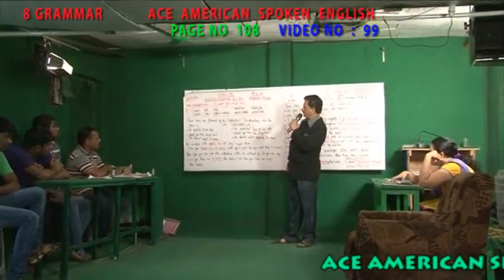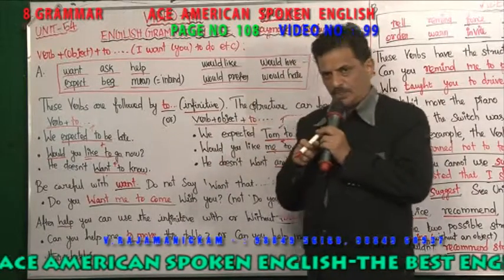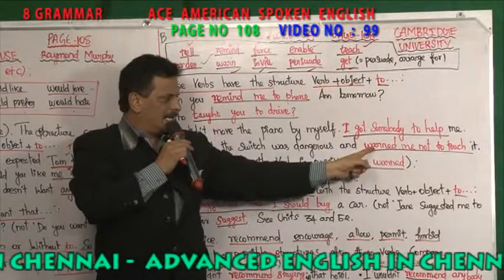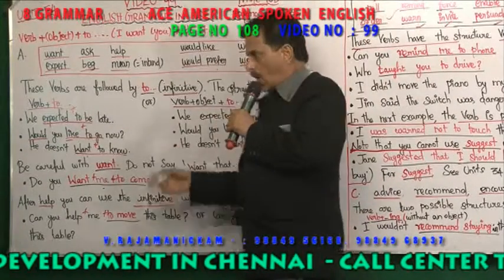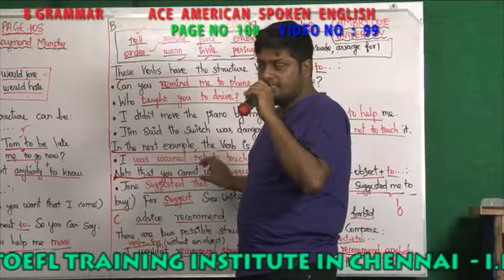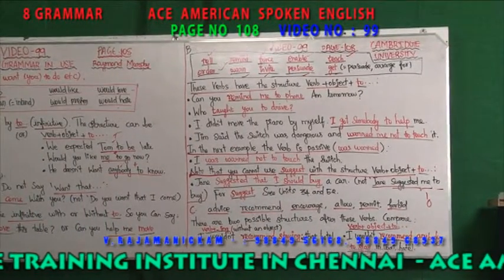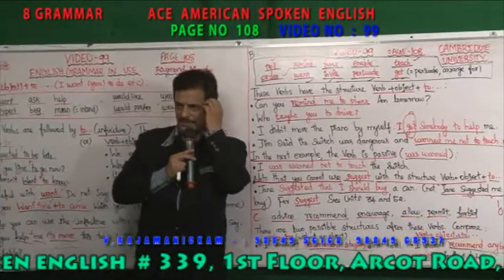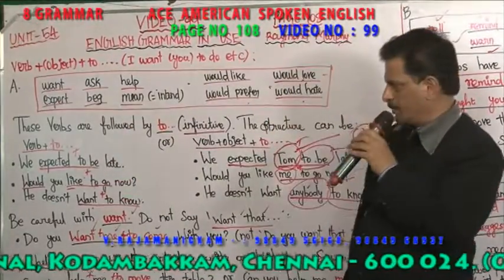8 GRAMMAR VIDEO NO 099